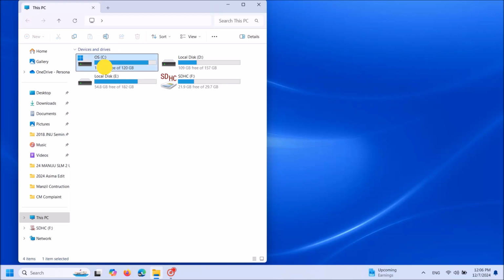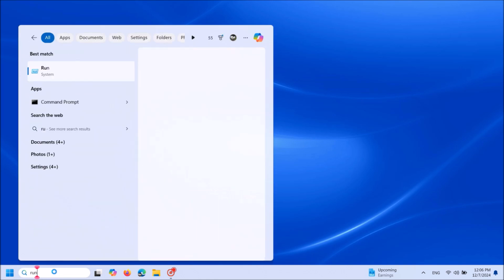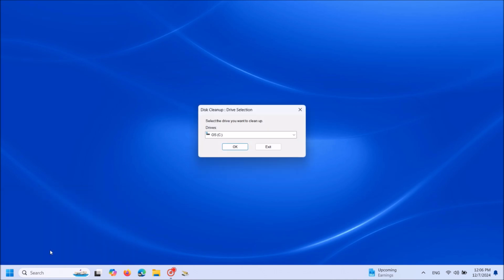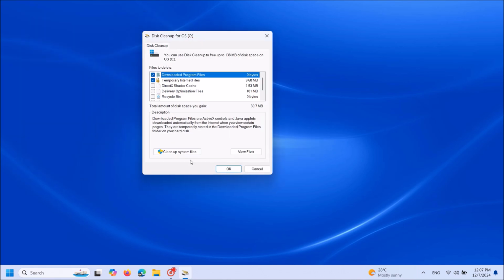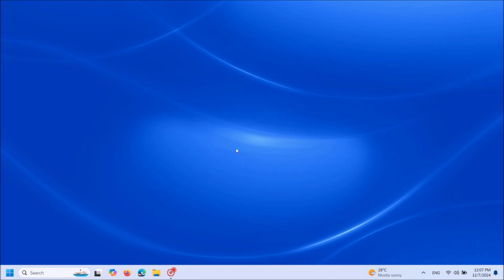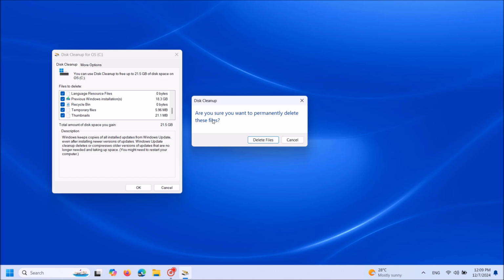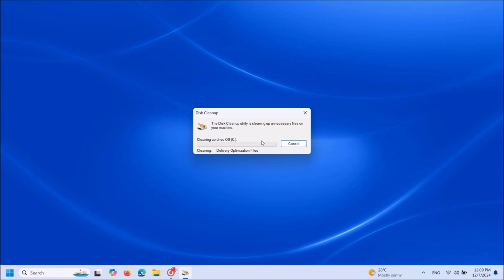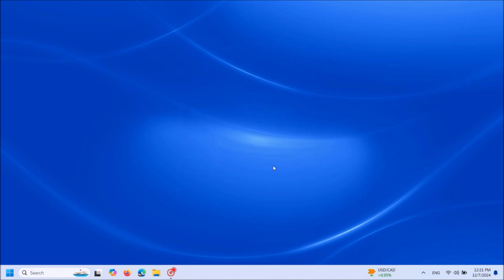How To Delete Windows Old Folder in Windows 11 (Windows.Old)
In this step-by-step tutorial, learn how to delete the **Windows.old** folder on your Windows 11 PC safely and effectively. The **Windows.old** folder contains files from a previous installation of Windows, and while it can be helpful for restoring your system, it takes up significant disk space. If you're sure you no longer need it, freeing up that space can help optimize your system's performance.

### What You'll Learn in This Video:
- Why the **Windows.old** folder exists and its purpose.
- How to use the **Command Prompt (CMD)** to initiate cleanup.
- Steps to use the **Disk Cleanup Tool (cleanmgr)** to locate and remove the folder.
- How to select **Cleanup System Files** for a more thorough disk cleanup.

### Key Steps Covered:
1. **Open Command Prompt**: Learn how to launch CMD with administrator privileges.
2. **Run Disk Cleanup (cleanmgr)**: Use the built-in Windows tool to identify unnecessary system files.
3. **Enable Cleanup System Files**: Understand why this option is essential for removing the Windows.old folder.
4. **Finalize Cleanup**: Verify the removal and reclaim valuable disk space.

This video is perfect for beginners or anyone looking to manage storage more efficiently on Windows 11.